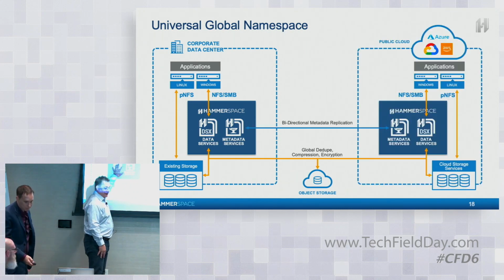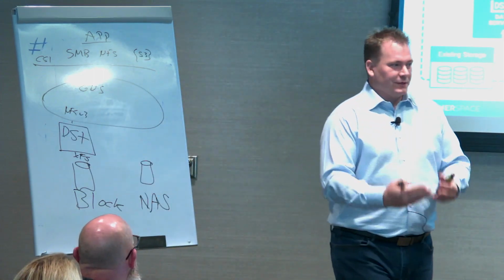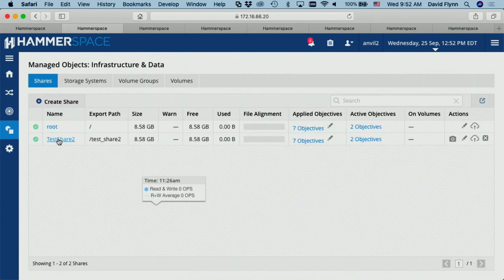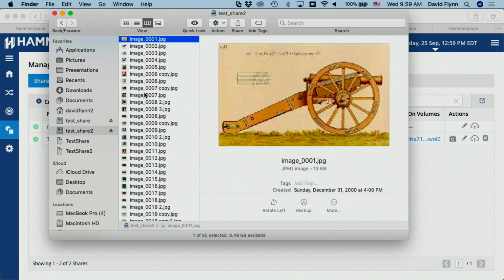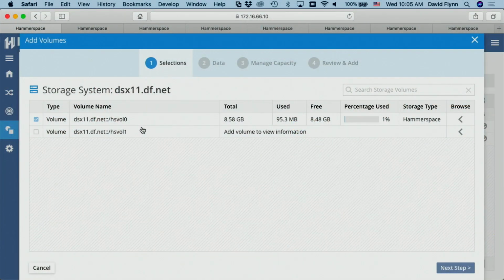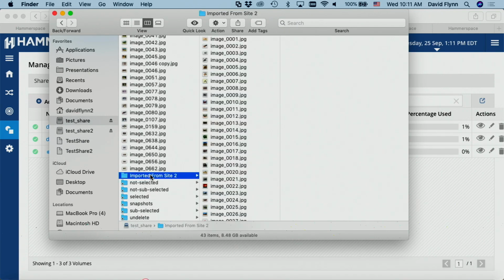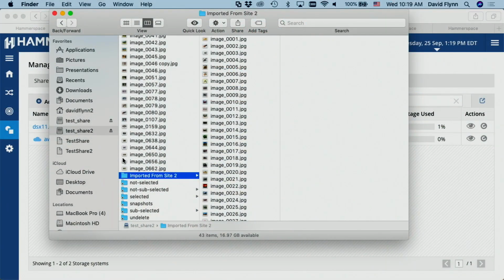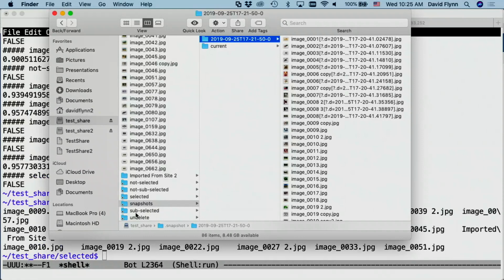Hammerspace Multi-Cloud Data Sharing Demo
David Flynn, CEO, and Douglas Fallstrom, VP of Products, discuss the challenge of sharing data between on-premises storage and multi-cloud environments and demonstrate a solution using Hammerspace. They begin by presenting a universal global namespace across clouds and protocols and demonstrate this function in a customer use case for global collaboration. This demo includes multi-site data sharing and assimilation, conflict resolution, data classification, and data protection with snapshots.

Recorded at Cloud Field Day 6 in Santa Clara, CA on September 25, 2019.